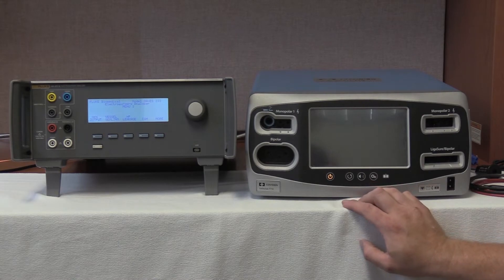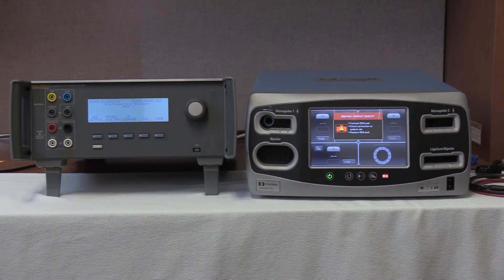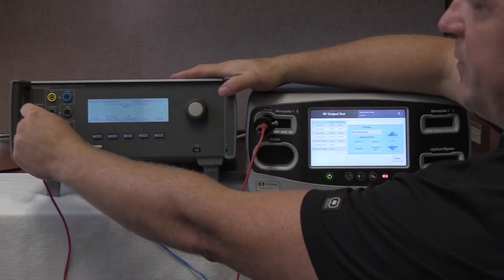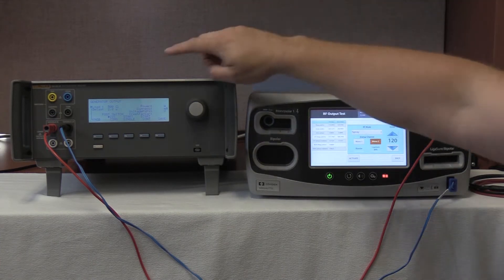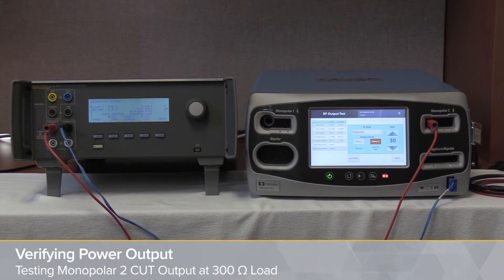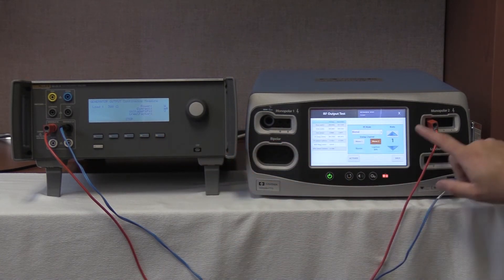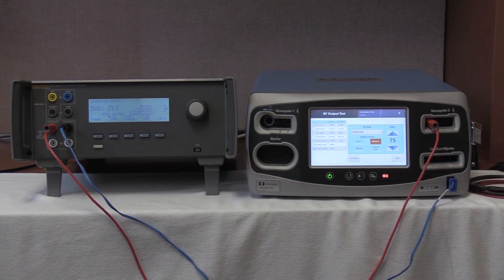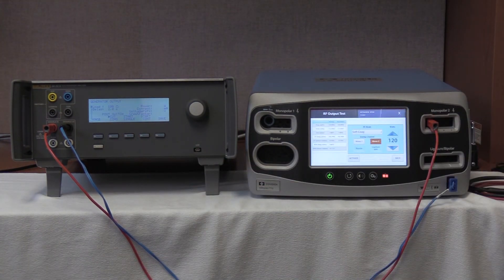FT10 Video - Verifying Monopolar Power Output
In this video, we’re starting with the Power Up Check through testing the monopolar power output. This video will go step by step, including test setup, test setting, which cables to use and how to interconnect. The procedure covered include:

• System Self-Test
• Verifying the Audio
• CQM testing
• Setting up to verify the power output
• Testing the Monopolar power output